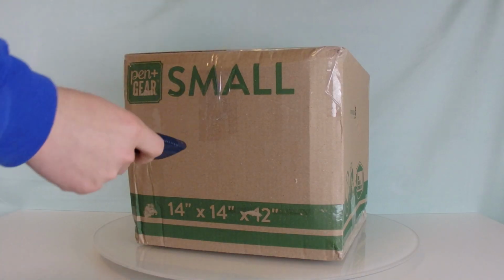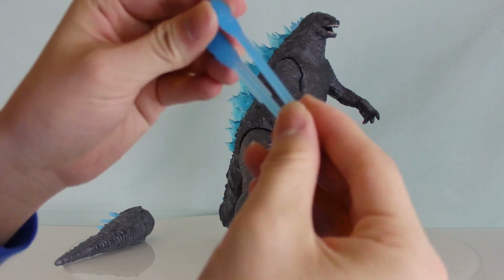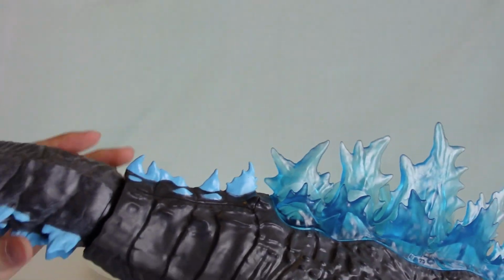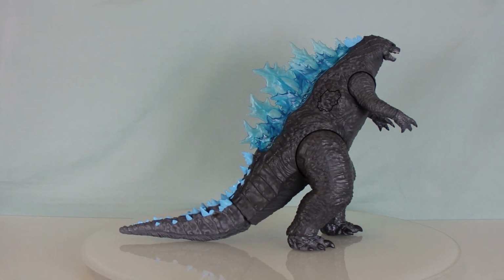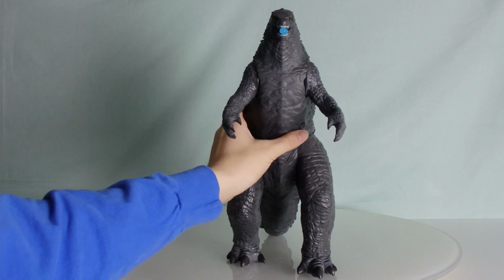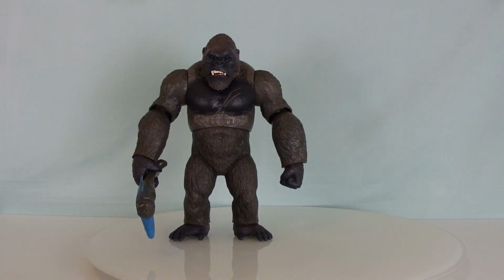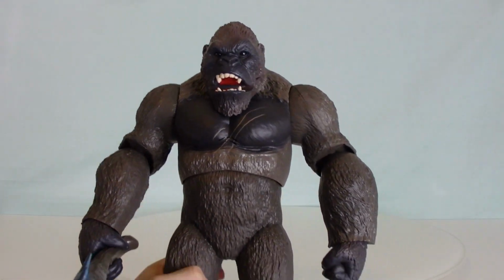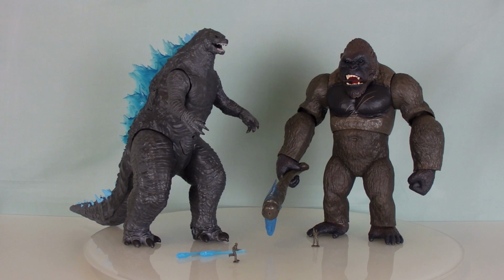Mega Heat Ray Godzilla & Mega Punching Kong Review! (Playmates Godzilla vs Kong 13" Figures)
It's time for the 13 inch figures! In this video we'll be covering:
- Mega Heat Ray Godzilla with Lights and Sound
- Mega Punching Kong with Lights and Sound

You read the title right. This isn't a LEGO review. Godzilla vs. Kong is out in theaters and on your local Streaming Services in Canada! Playmates was kind enough to give me, a Lego YouTuber, to do non-lego products. These figures are available in your local toy stores, and be sure to check out the other products by Playmates!

From Warner Bros. Pictures and Legendary Pictures comes the long-awaited face-off between two icons in the epic adventure “Godzilla vs. Kong,” directed by Adam Wingard. Legends collide in “Godzilla vs. Kong” as these mythic adversaries meet in a spectacular battle for the ages, with the fate of the world hanging in the balance. Kong and his protectors undertake a perilous journey to find his true home, and with them is Jia, a young orphaned girl with whom he has formed a unique and powerful bond. But they unexpectedly find themselves in the path of an enraged Godzilla, cutting a swath of destruction across the globe. The epic clash between the two titans—instigated by unseen forces—is only the beginning of the mystery that lies deep within the core of the Earth.